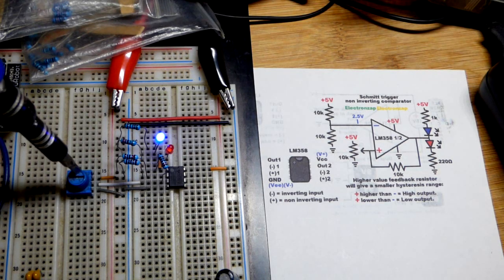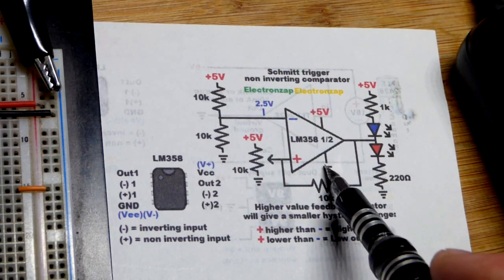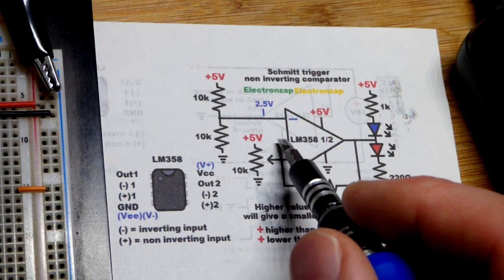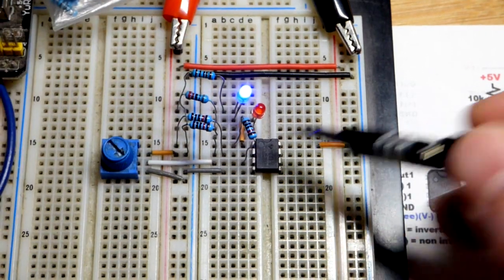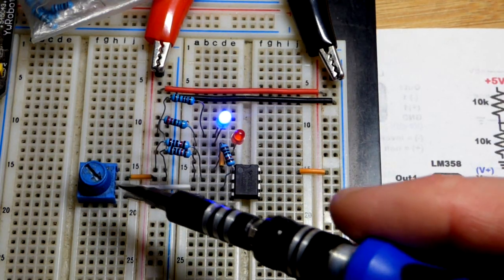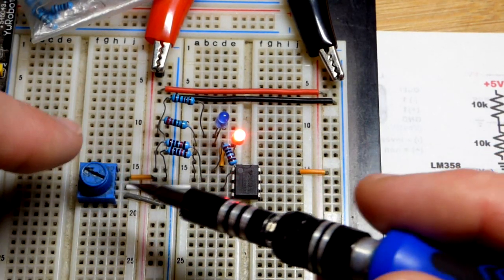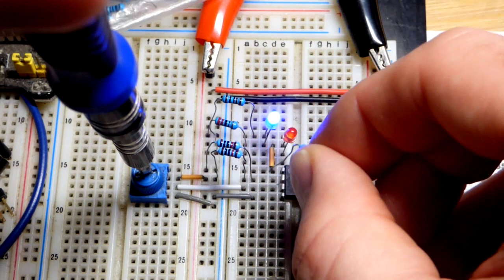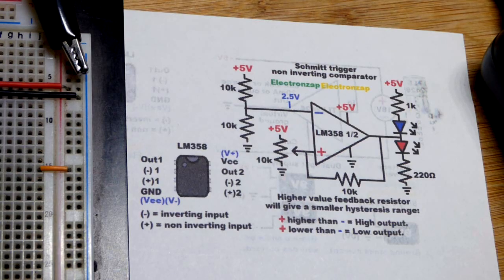Op Amp Scmitt Trigger Non Inverting Comparator with Hysteresis using LM358 Operational Amplifier